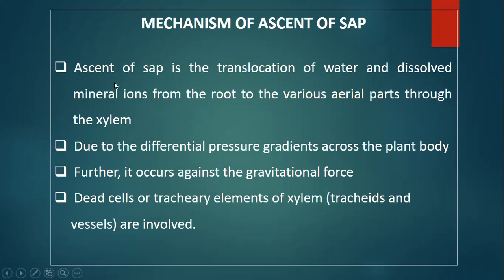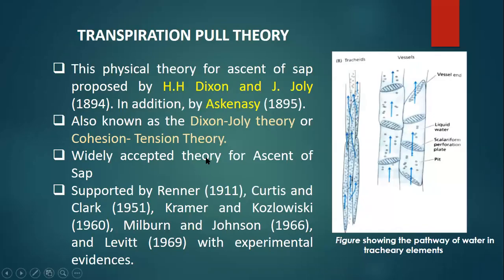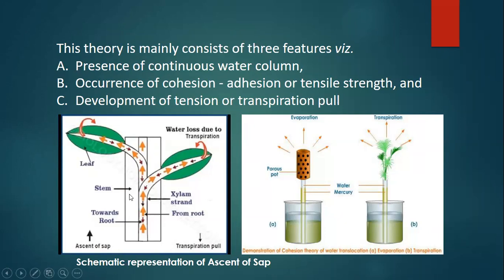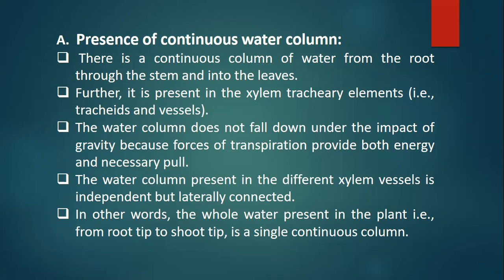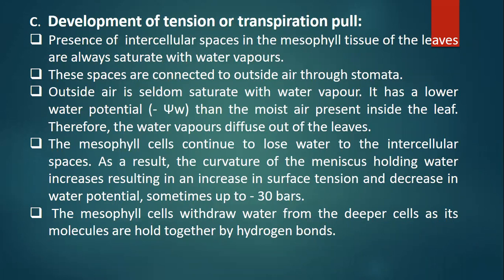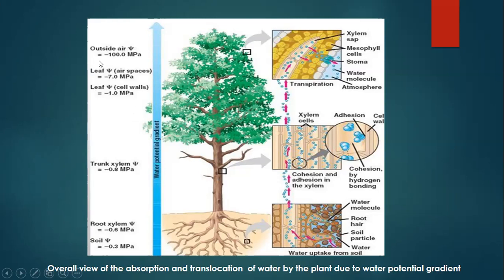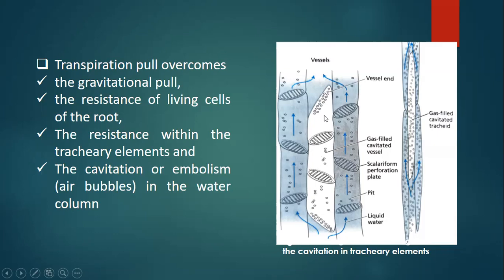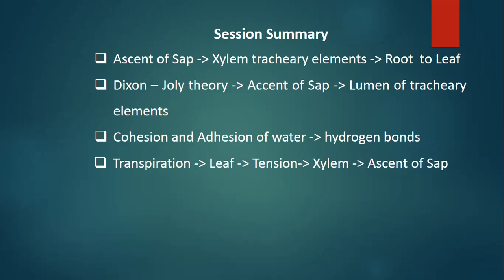Transpiration pull Theory of Ascent of Sap